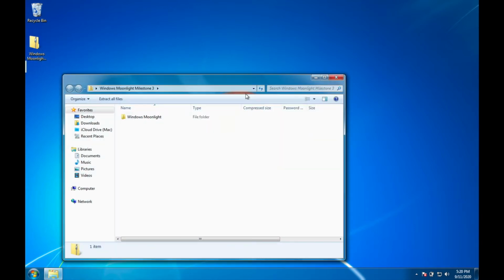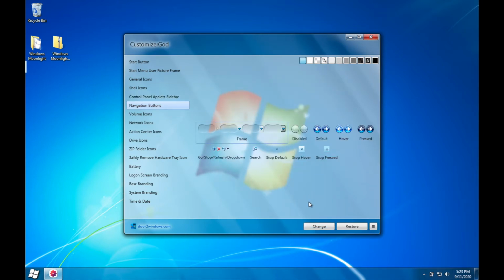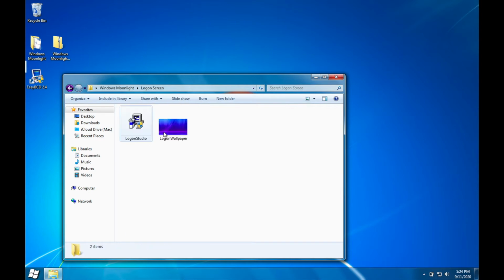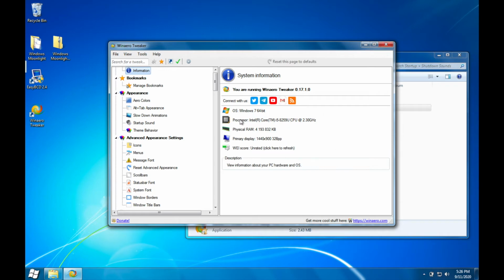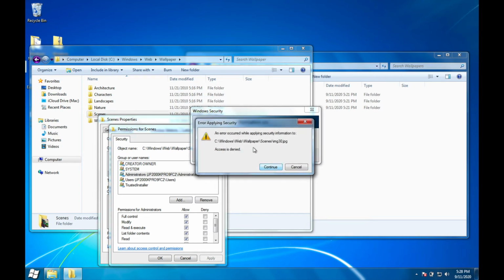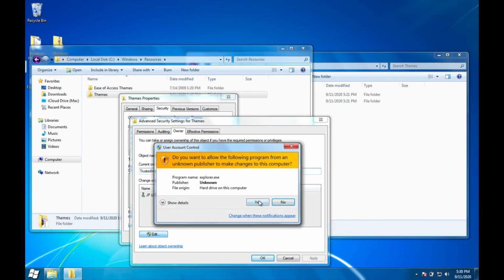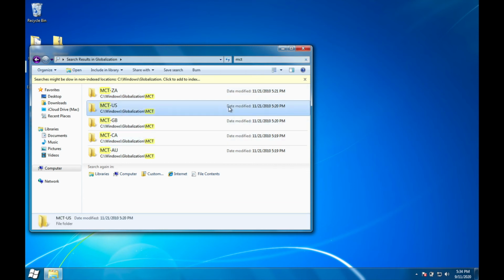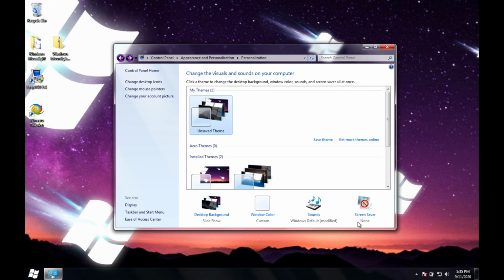How to install Windows Moonlight Milestone 3 (Updated Moonlight Tutorial)